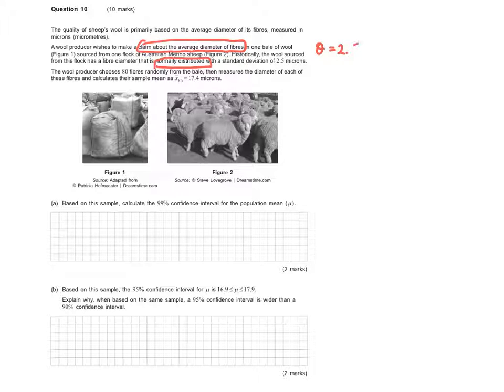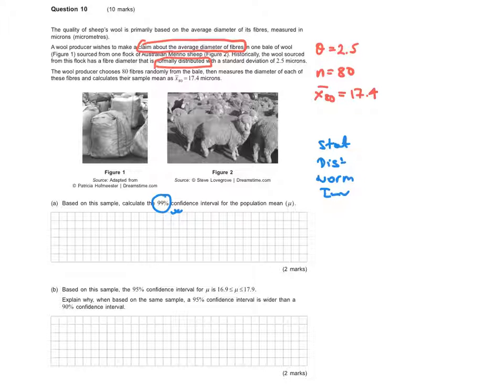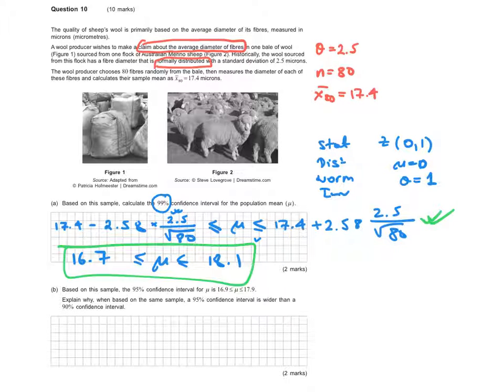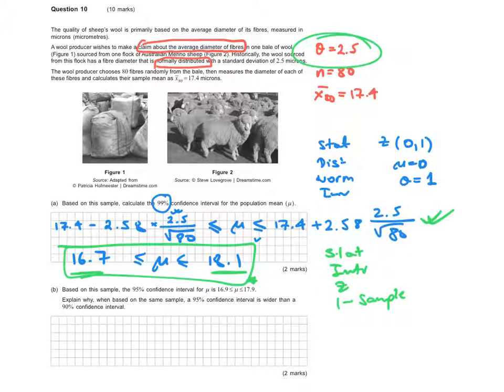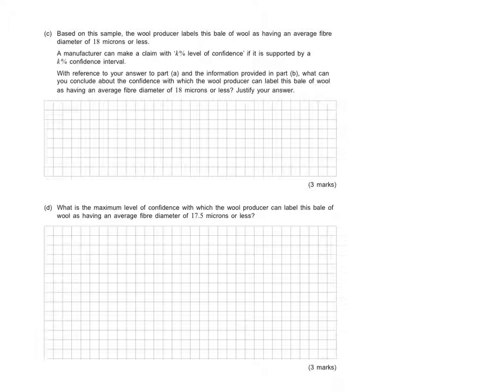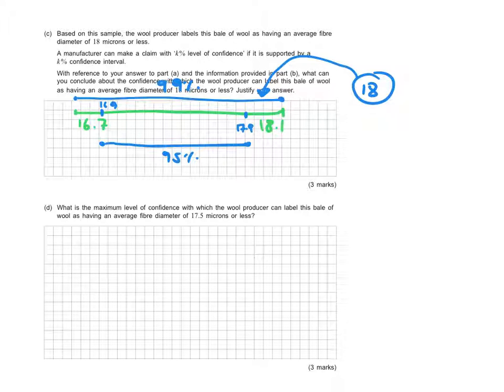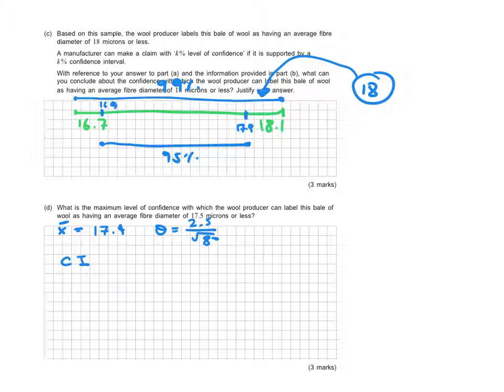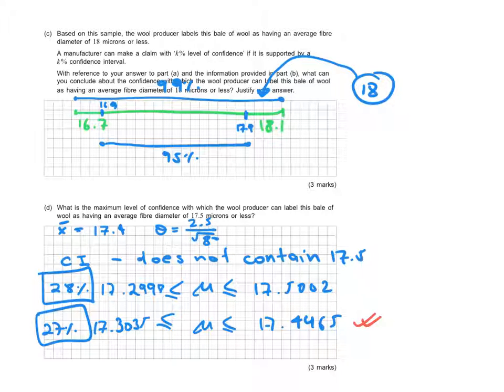Year 12 Mathematics Methods 2017 Exam - Question 10